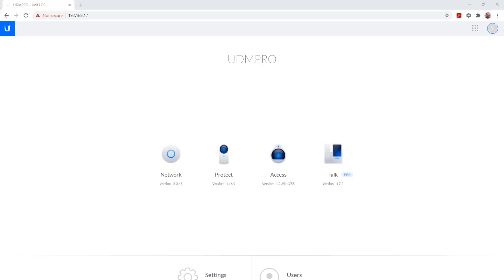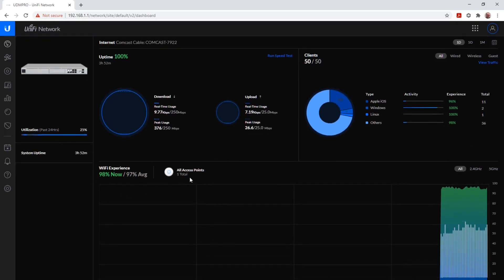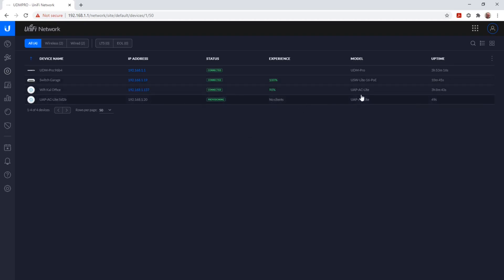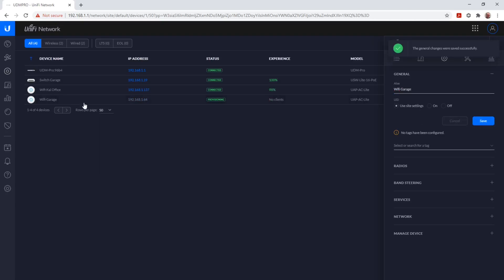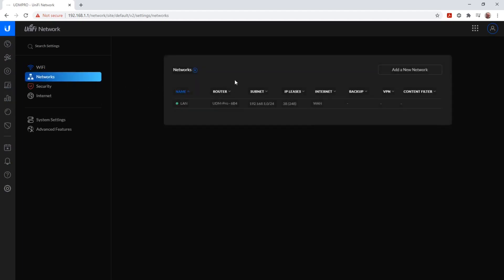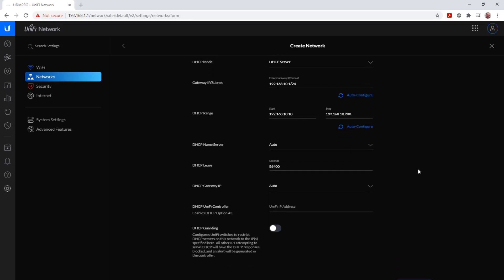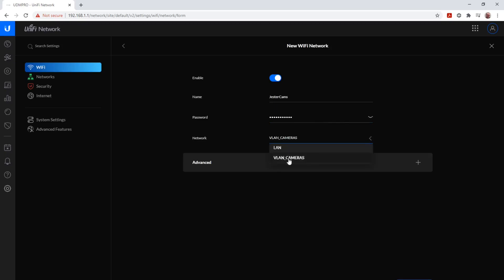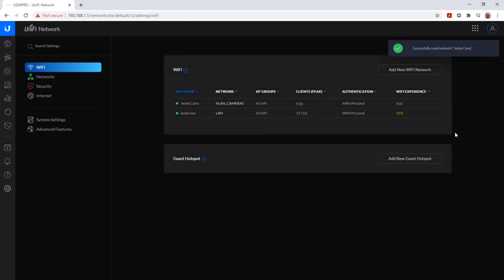Unify UDMpro Vlan Wifi configuration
Unify Dream Machine Pro configuration of Vlan and Wi-Fi.